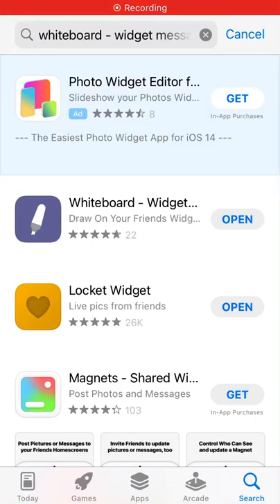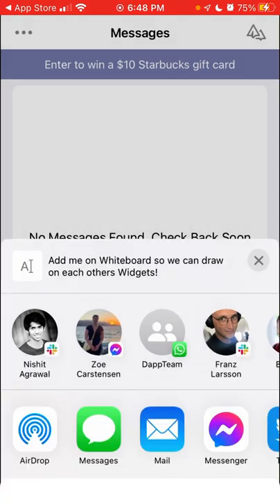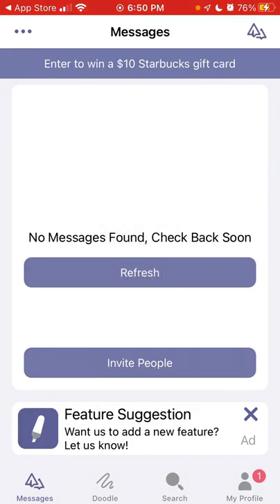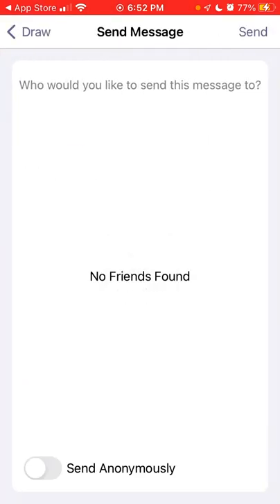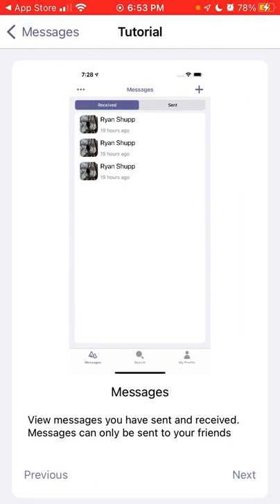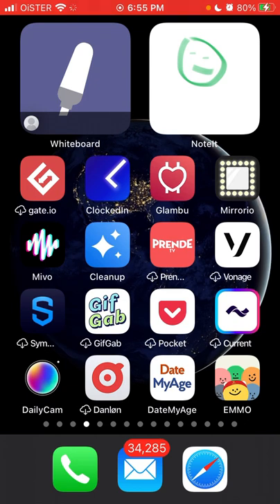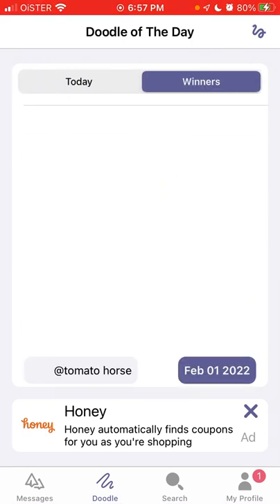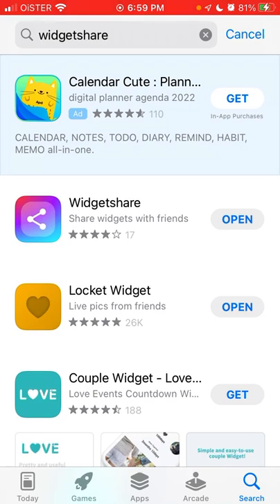WHITEBOARD WIDGET MESSAGING - FULL APP OVERVIEW